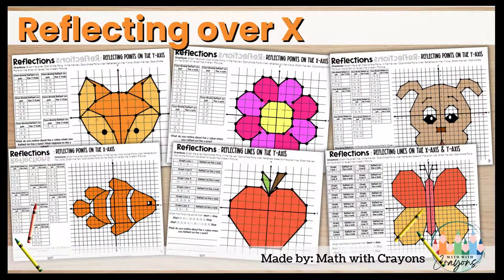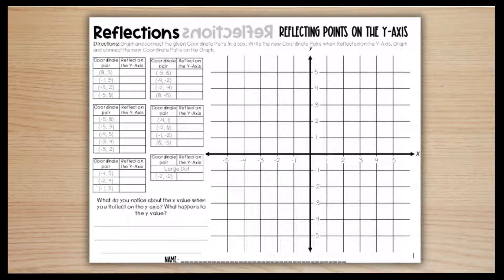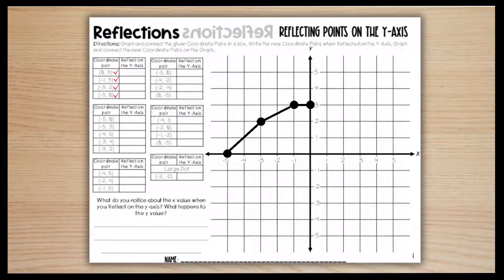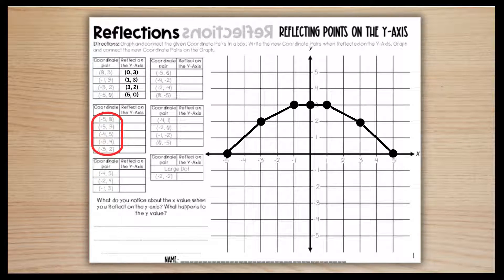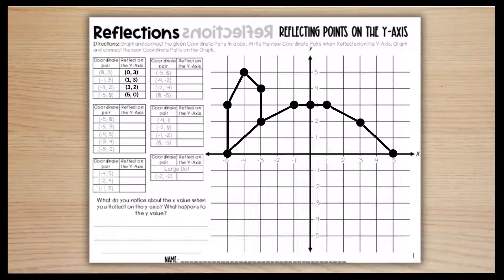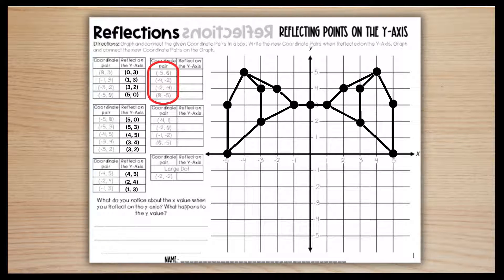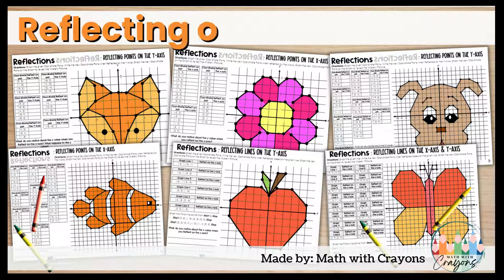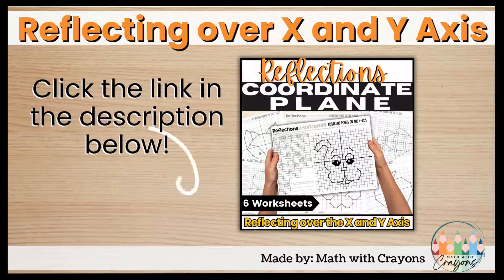Reflecting Over The X And Y Axis On The Coordinate Plane: A Fun Mystery Picture Activity!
A fun and engaging way for your students to practice Rotations over the x and y axis using Coordinates while graphing pictures on the coordinate plane. Students will practice rotating points and lines over the x and y value, then graph and connect the points to reveal the mystery picture.

Each page has students observe and describe the effect of reflections over the x and y value to the x and y coordinates. This helps students remember the rules of reflections. All worksheets have students practice on a 4 quadrant graph.

What is included in this activity?

These activities are scaffolded. The graphs begin with a low number of integers on the coordinate plane and increase as students gain more practice.

The 6 Worksheets focus on

Reflecting over the y-axis on a 5x5 four quadrant graph
Reflecting over the y-axis on a 10x10 four quadrant graph
Reflecting over the x-axis on a 5x5 four quadrant graph
Reflecting over the x-axis on a 10x10 four quadrant graph
Reflecting lines over the y-axis on a 5x5 four quadrant graph
Reflecting lines over the x and y axis on a 10x10 quadrant graph.